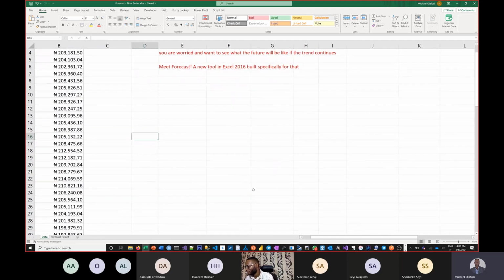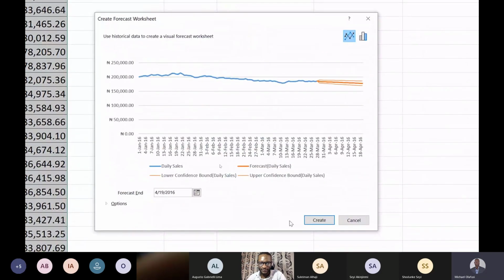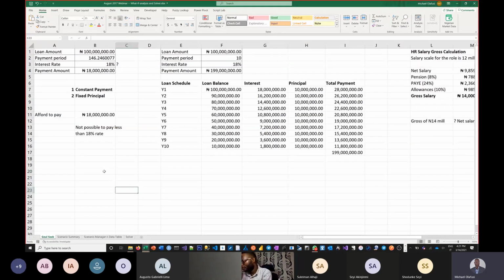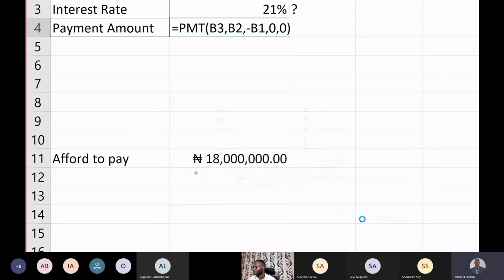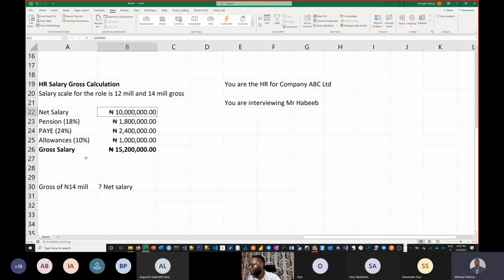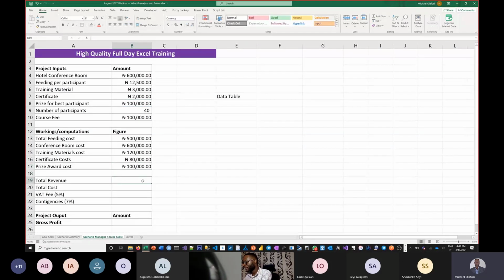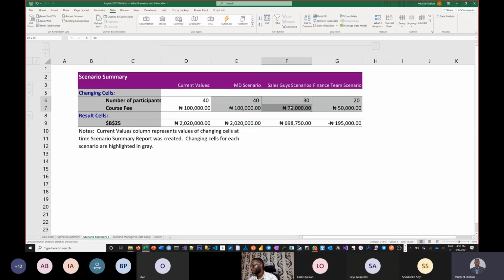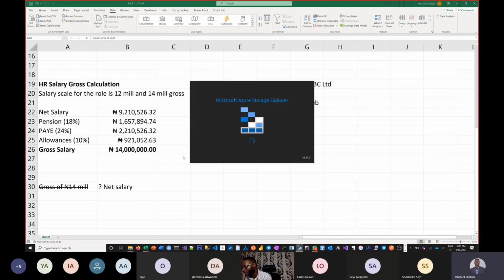Excel Office Hour 30 - Forecasting with Seasonality, Scenarios & Sensitivity Analysis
Forecasting with Seasonality, Scenarios & Sensitivity Analysis
- Forecast tool in Excel
- Goal Seek
- Scenario Manager
- Data Table